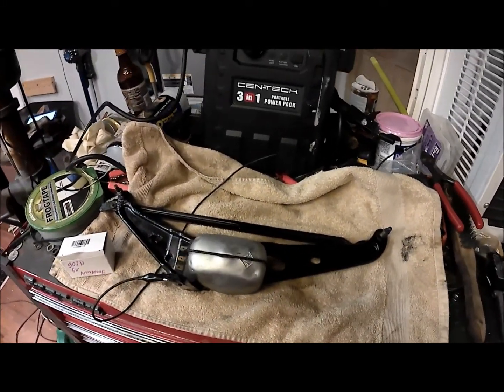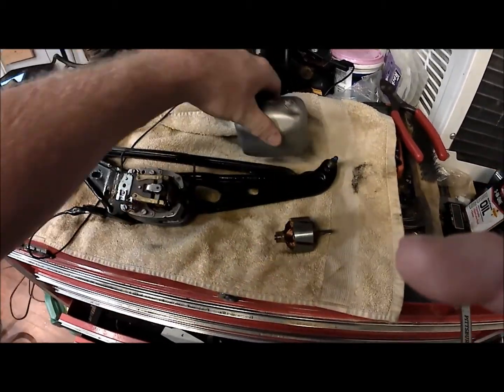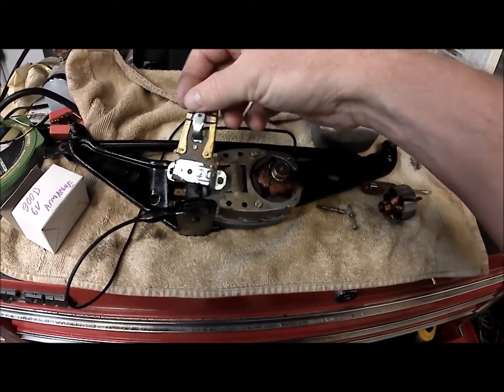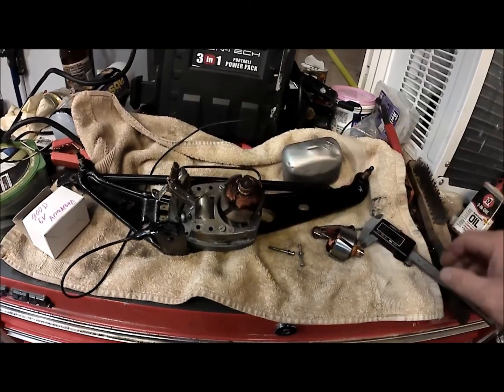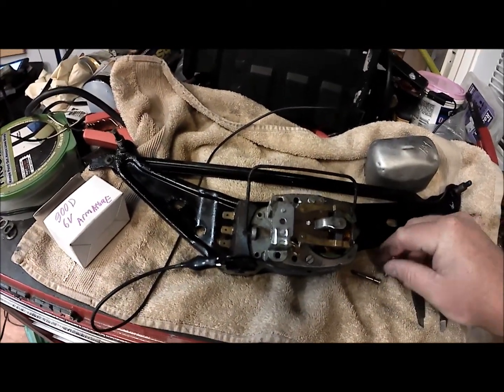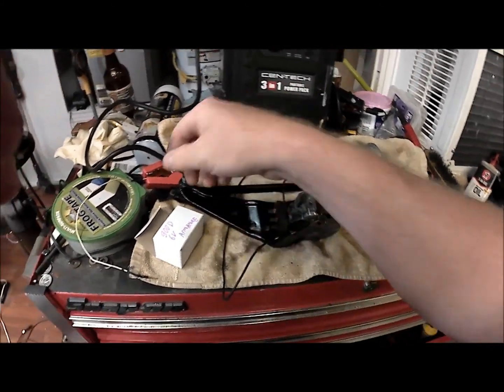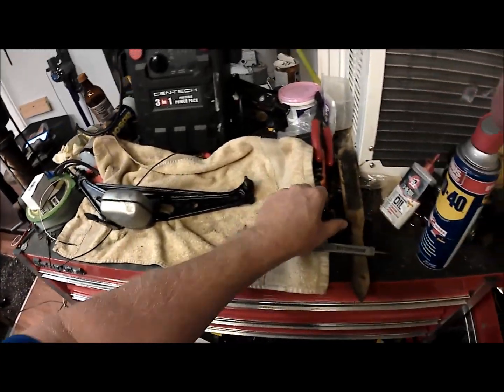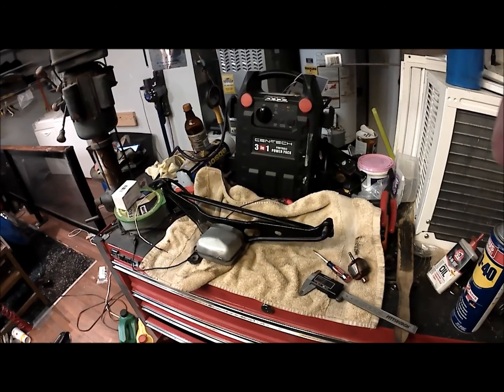How to convert a 6 volt wiper motor to 12 volt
In this video I will show you how to convert a six volt VW wiper motor to twelve volt, using a new armature. Their are other ways using resistors to drop the voltage, but this is the most simplest way with out wiring any thing up.